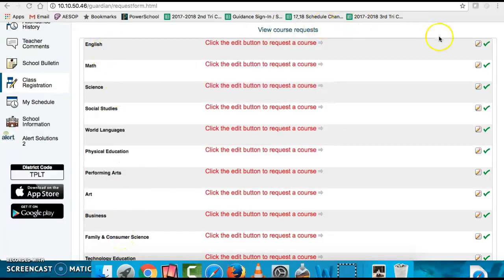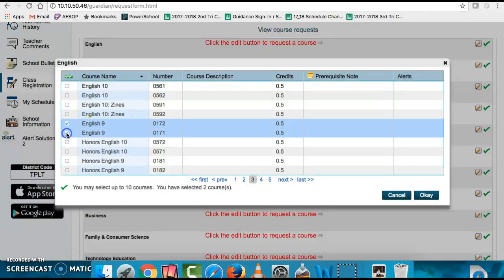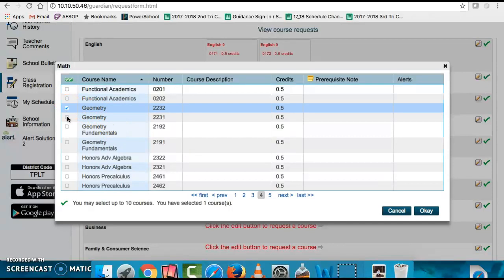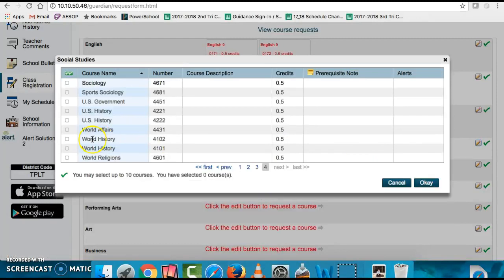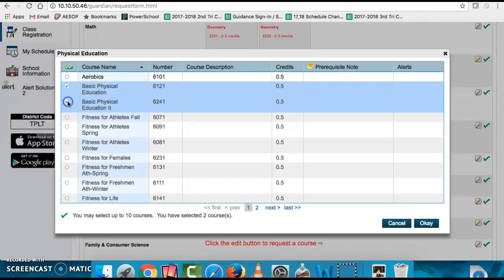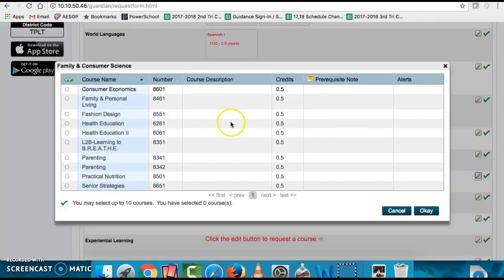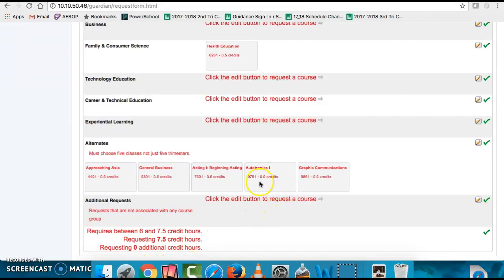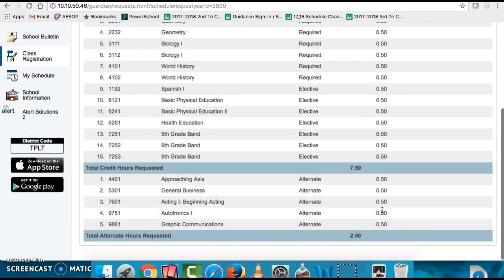Saline HS course selection for incoming freshmen